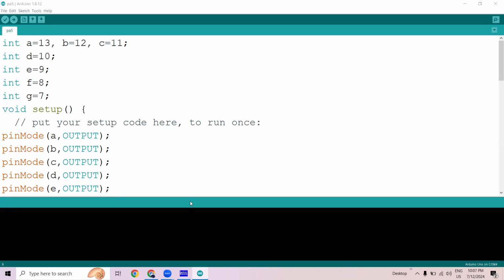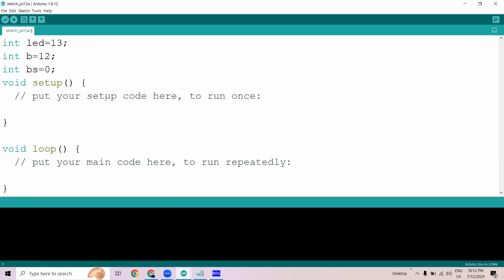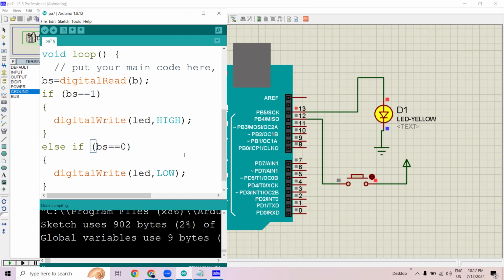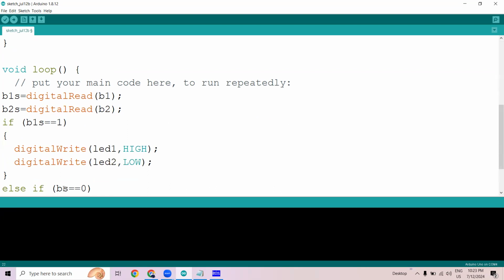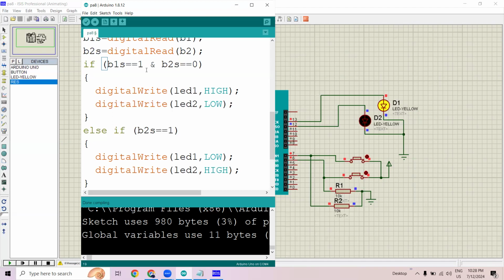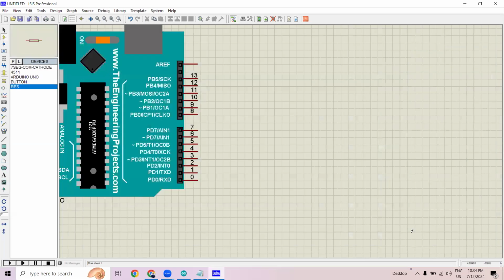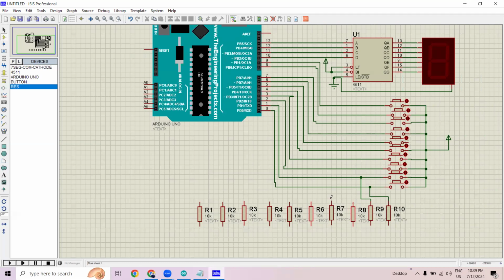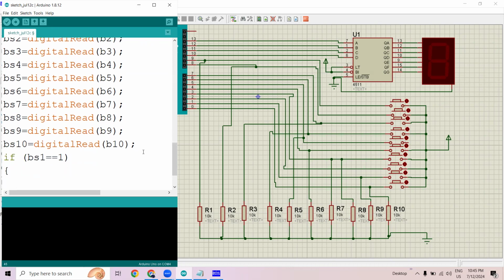Embedded Systems & IoT Live Day 14 12th July